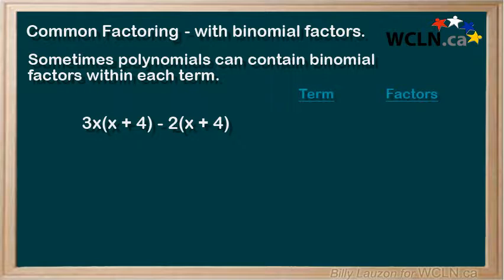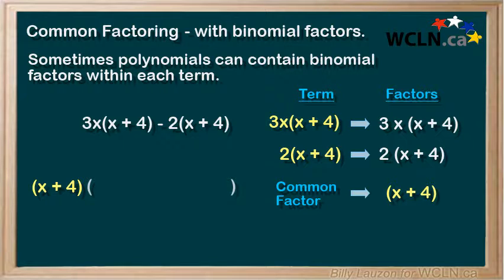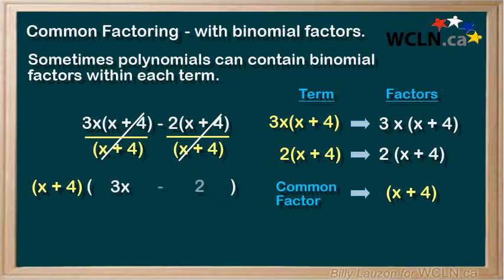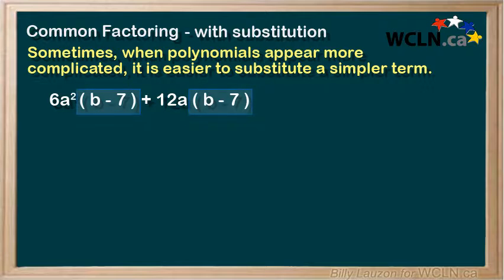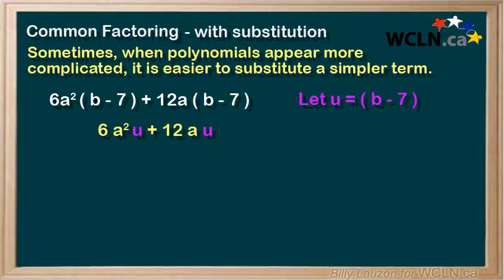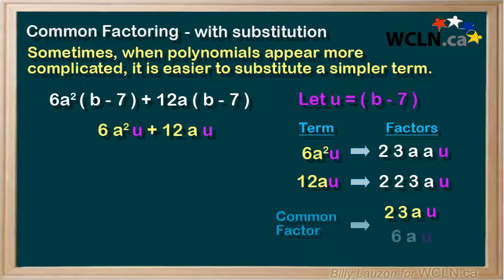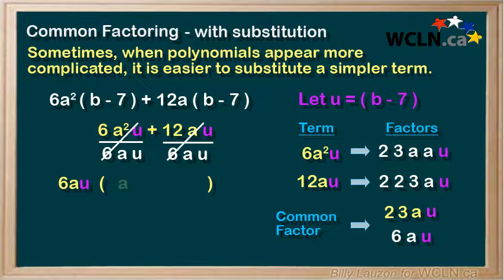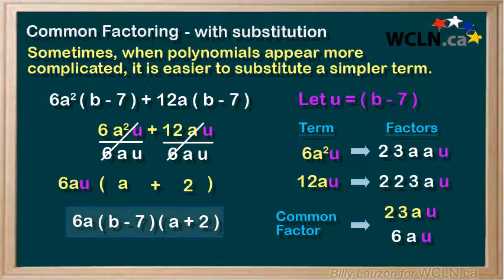WCLN - Common Factoring with Substitution